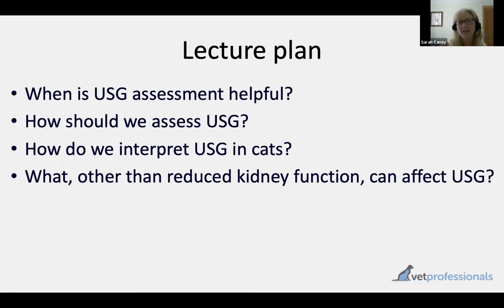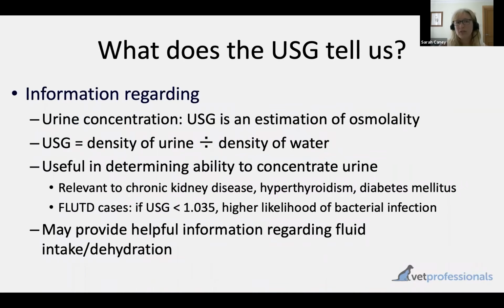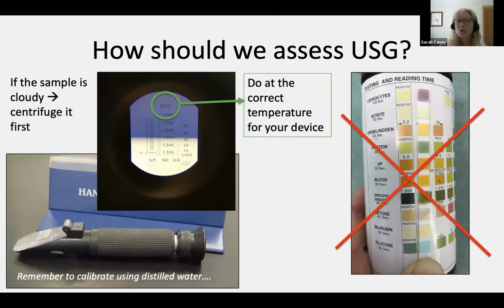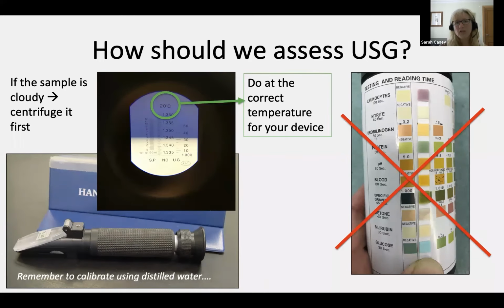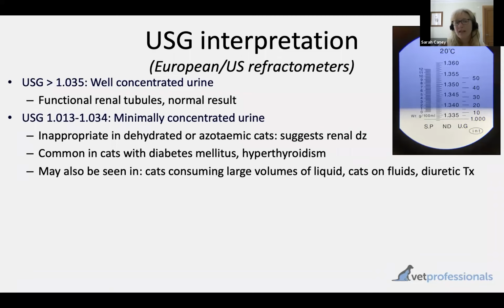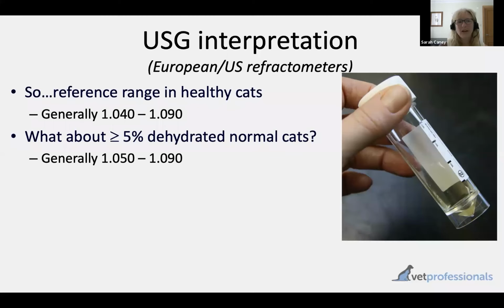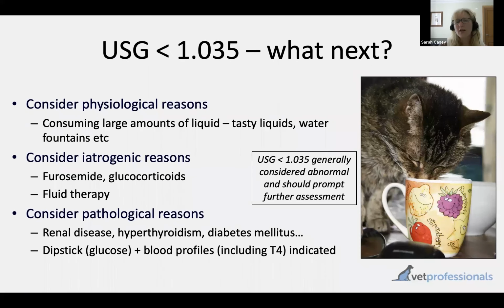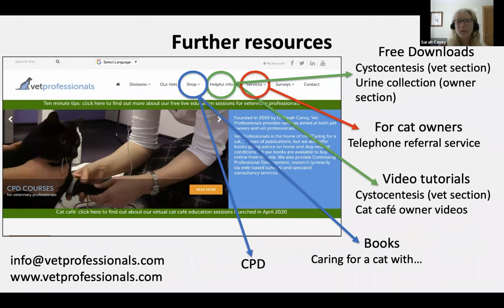How to… interpret USG results in cats – 25th June 2020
In this 15 minute webinar, Dr Sarah Caney discusses when and how to assess and interpret urine specific gravity (USG) in cats. The next ‘Ten minute tips’ session will be at 1.30pm on 8th July, when Sarah will present a webinar "How to…manage cats with idiopathic (stress) cystitis ".